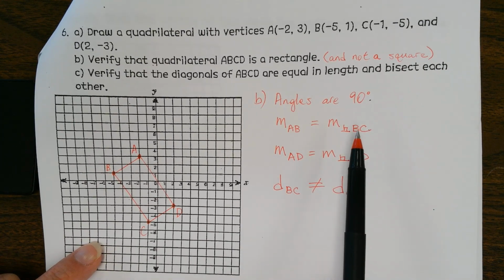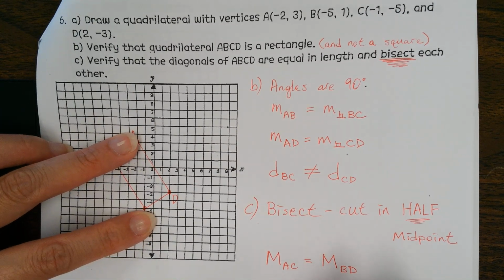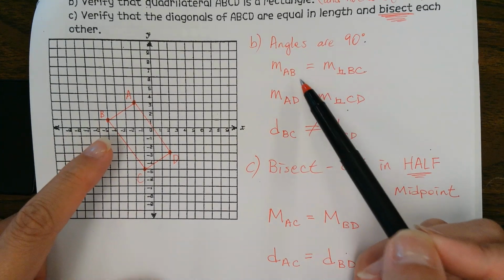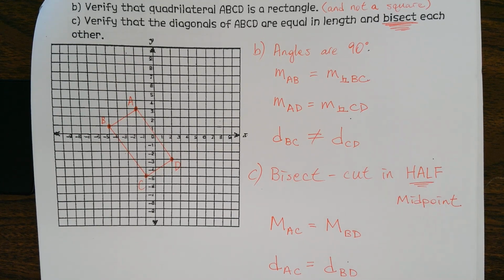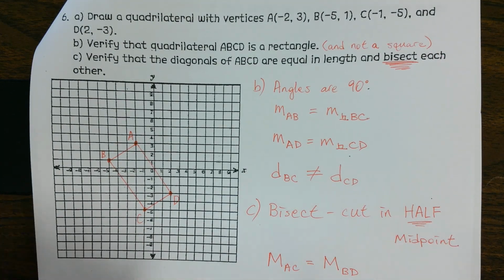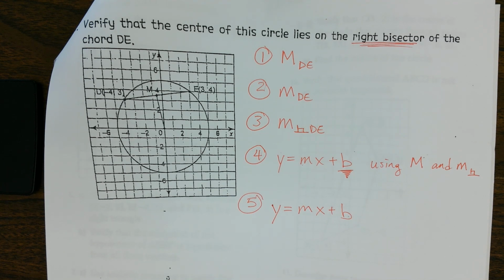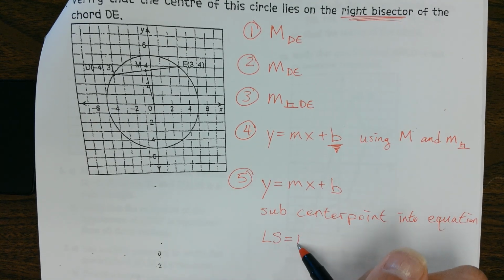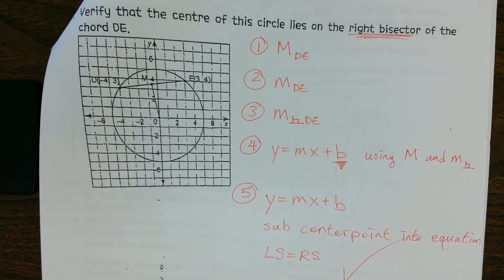Oct 13 - MPM2D - Review 3